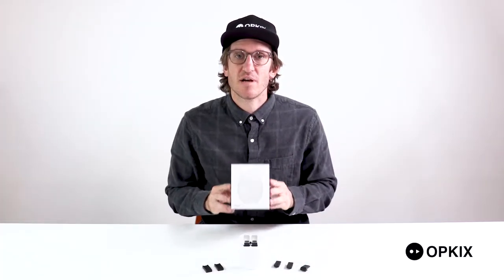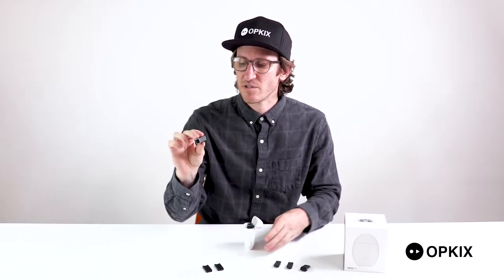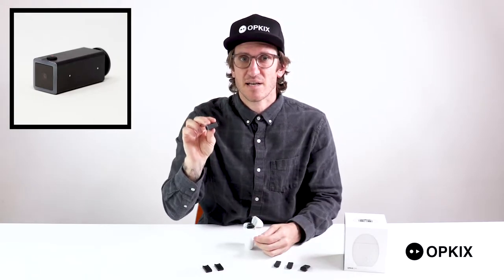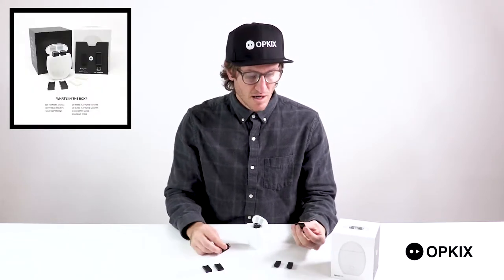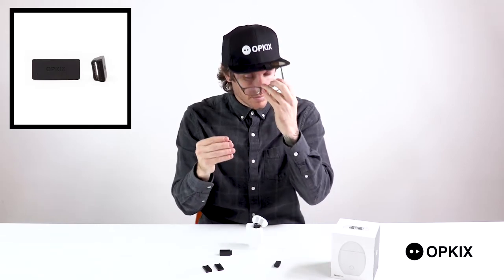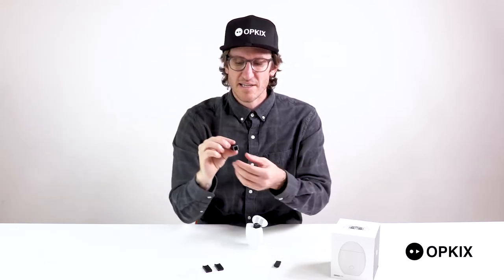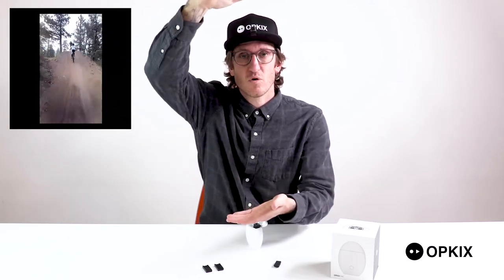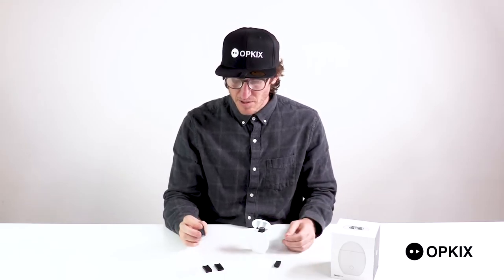OPKIX | How to use your OPKIX - The Box Mounts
Introduction to the OPKIX One camera and everything you need to get started with the mounts that come right out of the box.

This tutorial video by Neight Adamson shows you some tips and tricks for your OPKIX camera so you are ready to start recording videos.